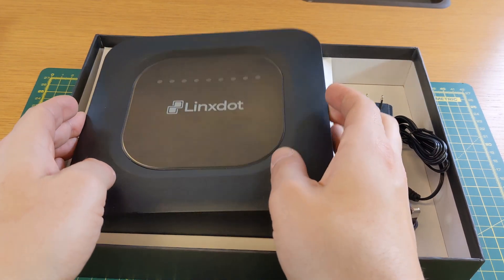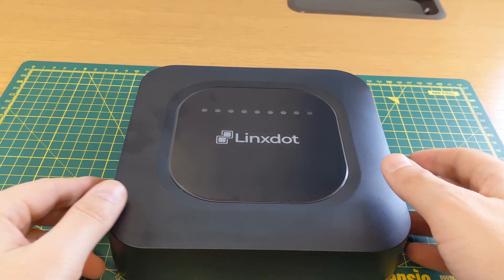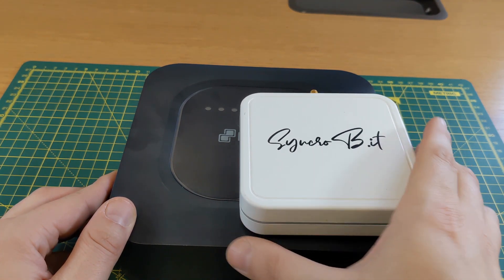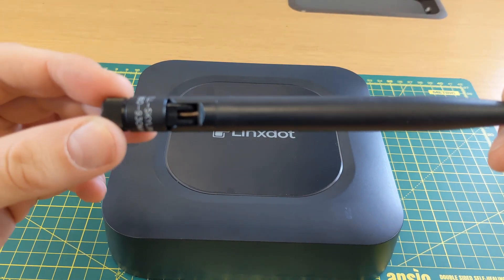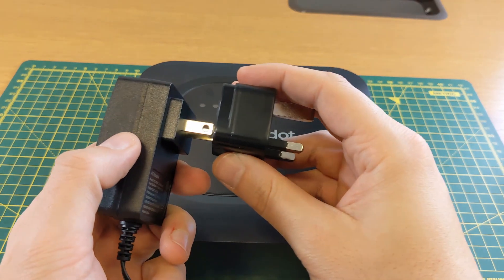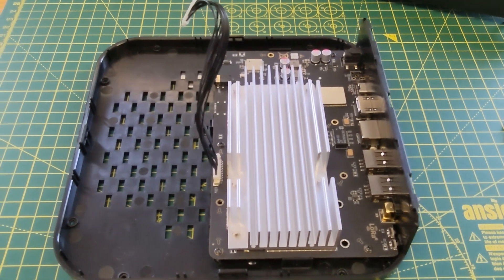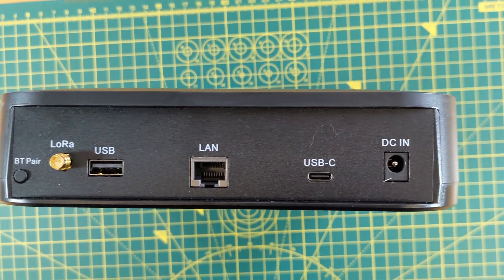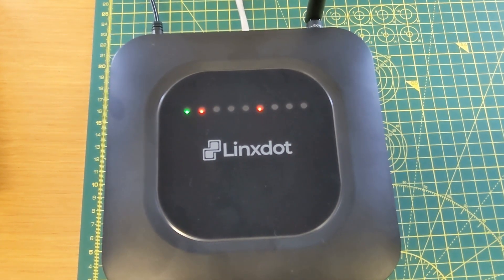Linxdot Helium Hotspot First Impressions - New RK based version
Linxdot Helium hotspot first impressions, the good the bad and the ugly.

Today I'm giving my first impressions on the Linxdot helium miner.

This Linxdot helium hotspot is one of the first newer RK based boards and has different features than their older syncrobit based firmware ones.

Timestamps:

00:00 Intro
00:41 Size Comparison
01:20 Standard Antenna Review
01:42 UK plug design
02:00 A look inside
02:22 Ports on the back
02:33 LED Lights
02:54 Onboarding issues
04:01 Outro